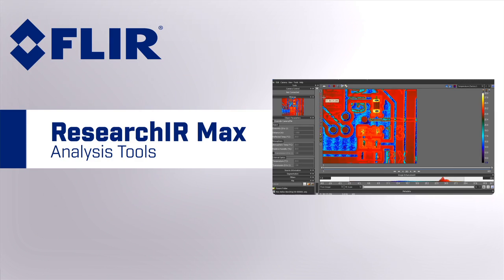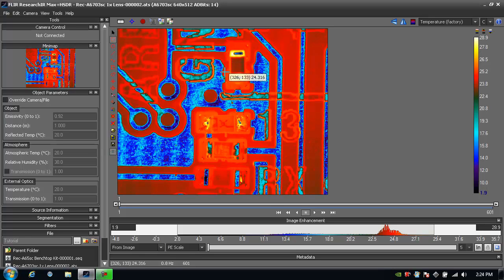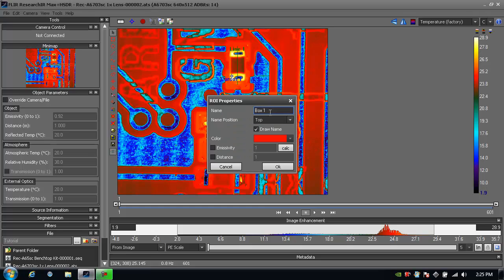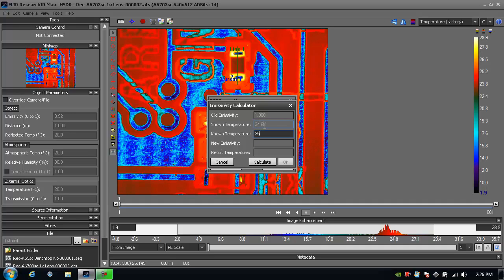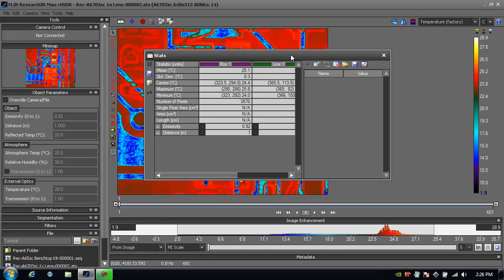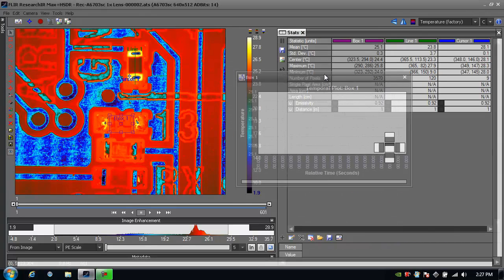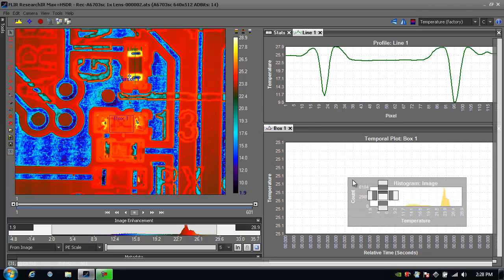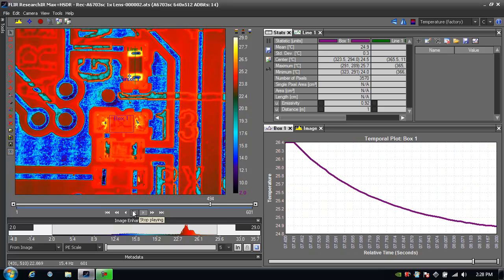ResearchIR Max: Analysis Tools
Using analysis tools in FLIR ResearchIR Max